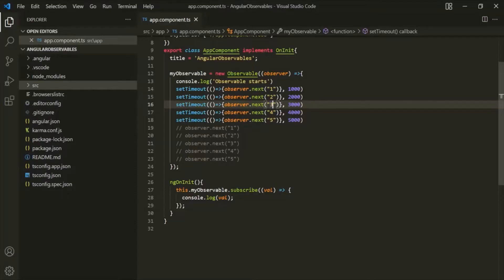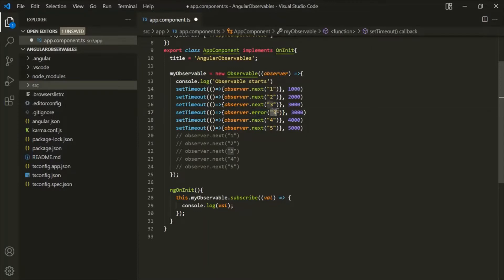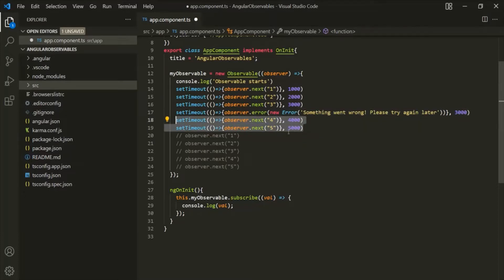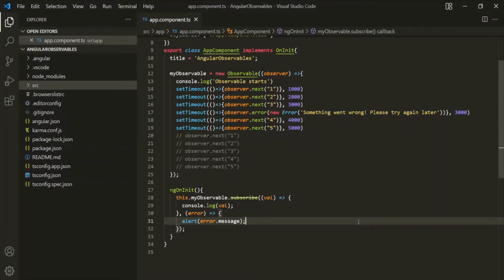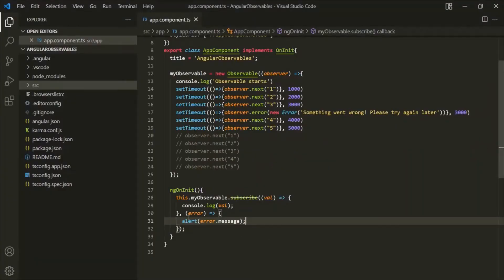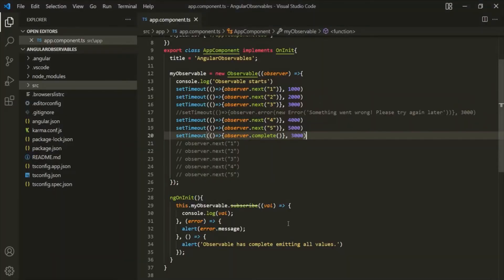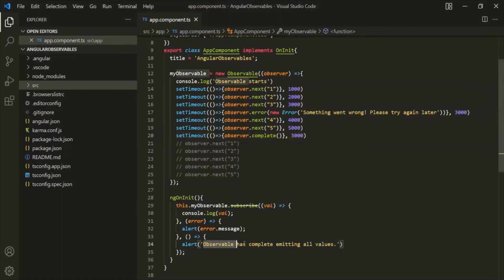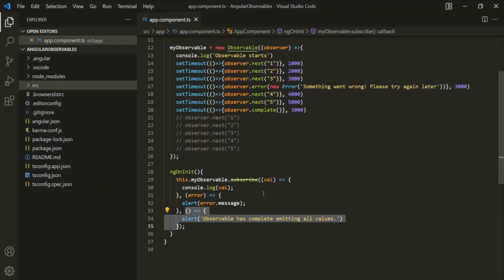Error & Completion of Observable | Observables | Angular 12+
In the last lecture we learned that an observable is a way of handling asynchronous data. It emits data. Apart from data, an observable also emits an error and a completion signal.

In this lecture you will learn how to handle errors returned by an observable and how to execute some logic when an observable emits a complete signals.